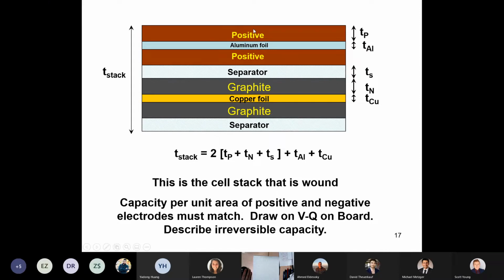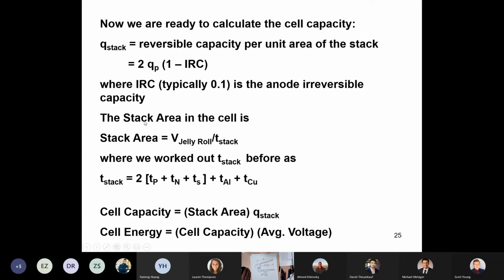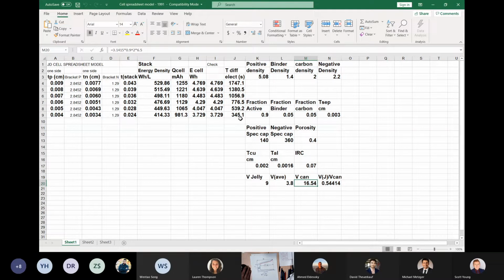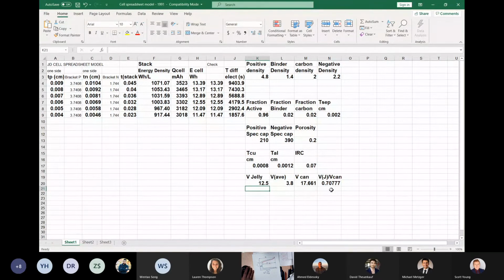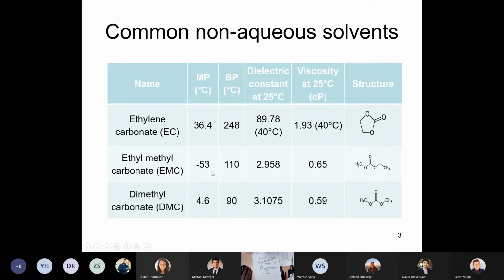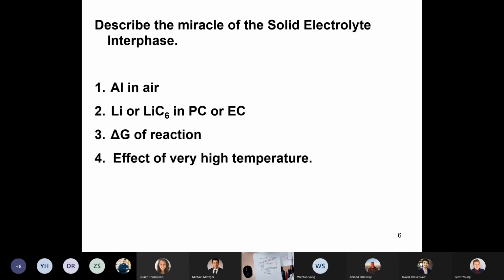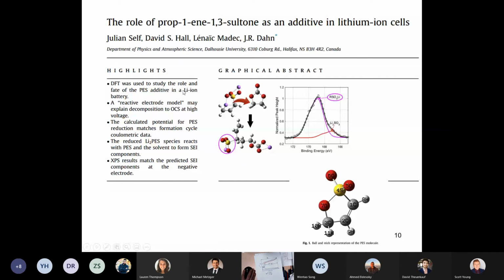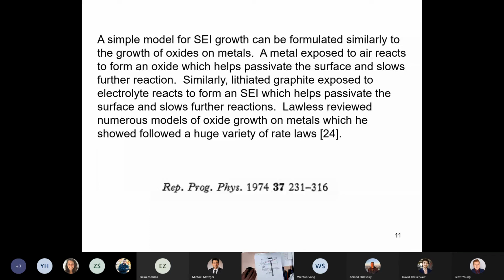13- 0210 -Stack Energy, Intro to Electrolyte